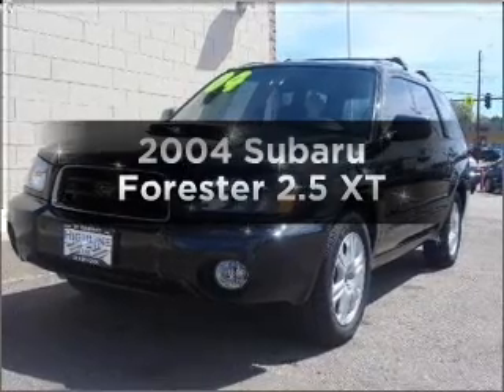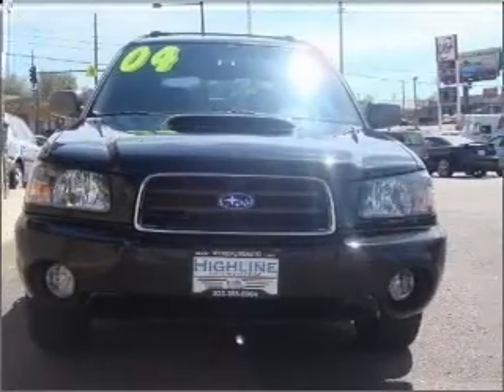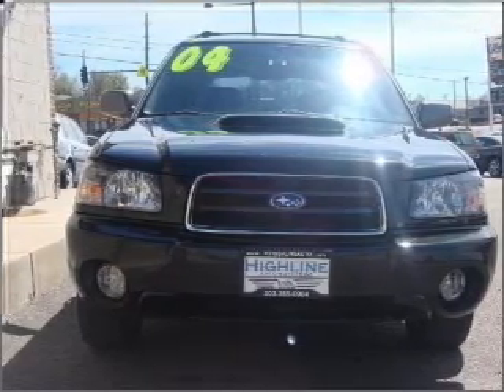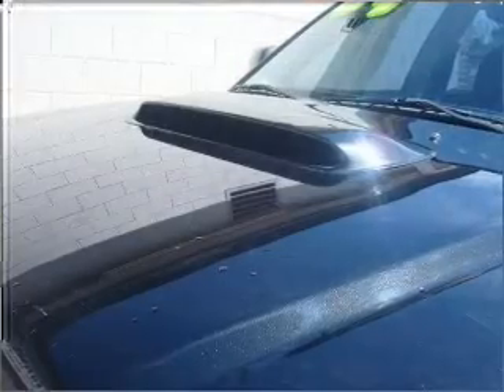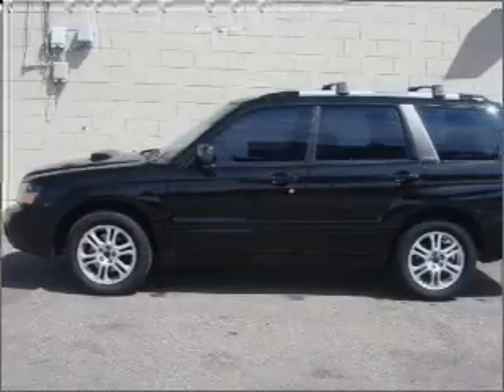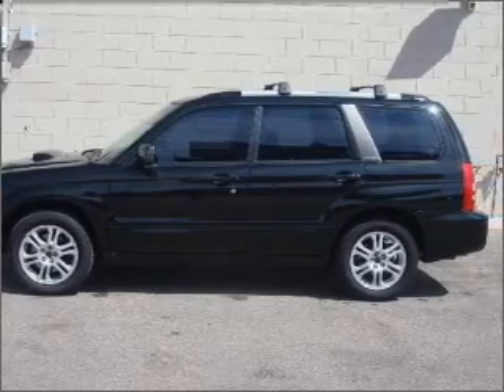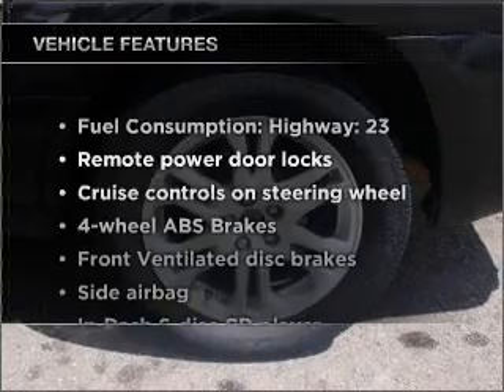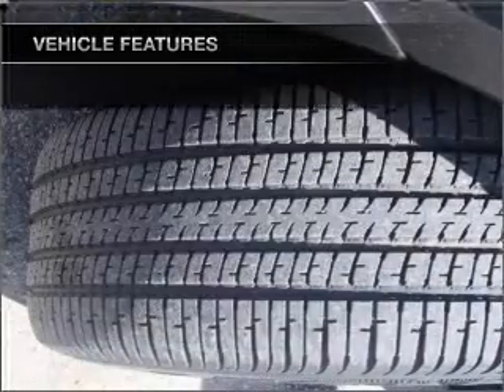2004 Subaru Forester - Denver CO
Year: 2004
Make: Subaru
Model: Forester
Trim: 2.5 XT
Engine: 2.5 liter h4 16 valve
Transmission: Automatic
Color: Black
Mileage: 70642
Address:
6490 Leetsdale Dr